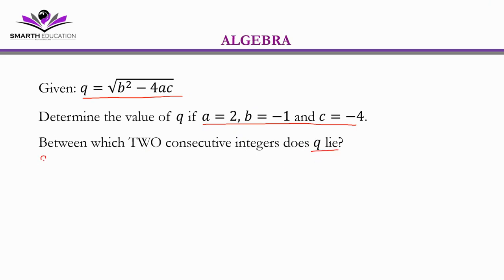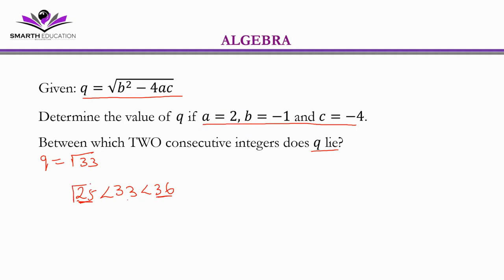SURDS BETWEEN INTEGERS Q 2 1 3 ALGEBRA 1 Q 2